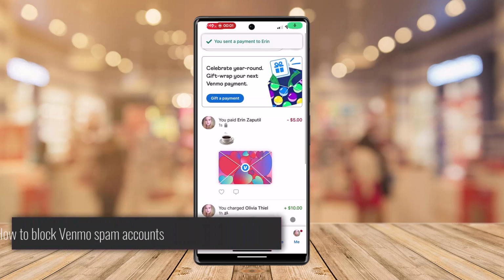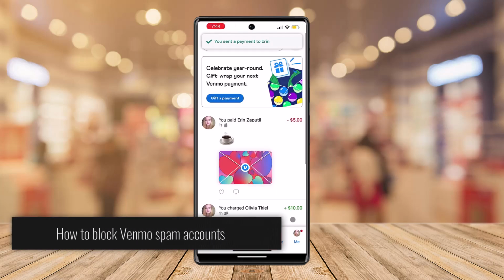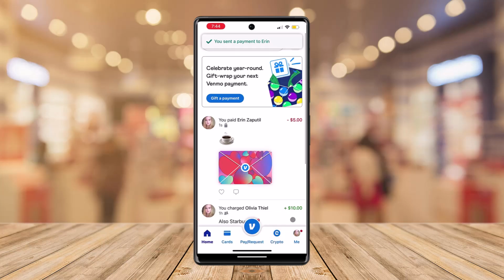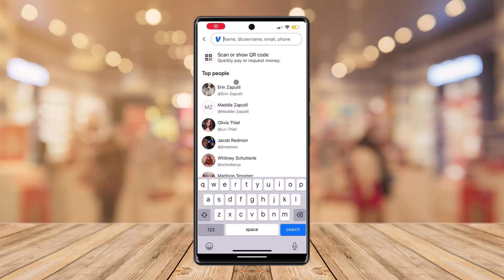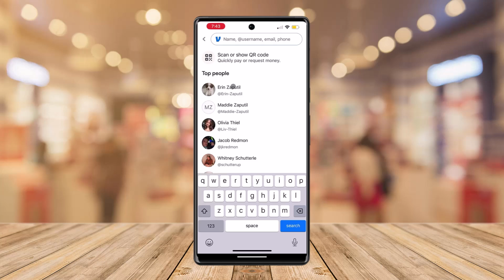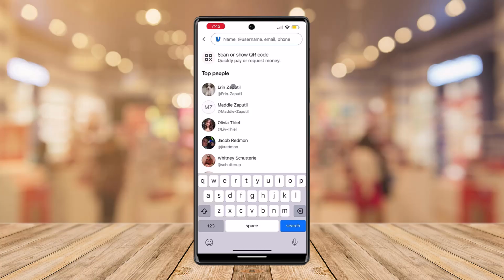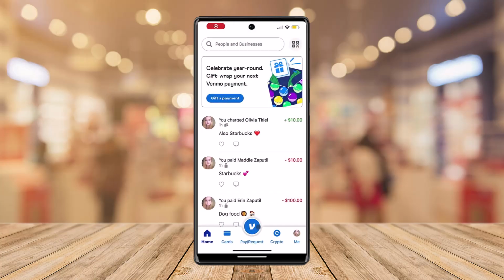How to block Venmo spam accounts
Welcome back to another video! In today’s guide, we’ll show you how to **block a Venmo spam account step by step** so you can keep your account safe and secure.

To begin with, open the Venmo on your device and use the search icon to find the suspicious user by typing their name or username. If the person is already in your friend list, you can also locate them from the “Me” tab.

Once you open their profile, tap on the **three-dot menu icon** and select the **Block** option. A confirmation message will appear explaining that both accounts will no longer be able to interact, send payments, or view each other’s activity.

Confirm the action by tapping **Block again** to complete the process. This will immediately restrict the spam account from contacting you further.

You can also improve your account safety by reporting suspicious users directly to Venmo support.

And that’s it! You now know how to block spam accounts and report suspicious activity on Venmo effectively.